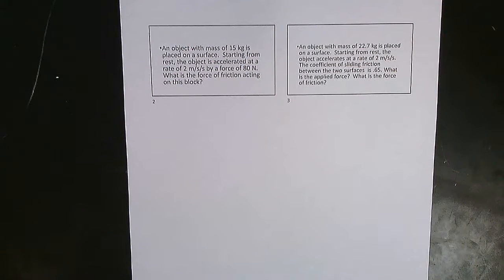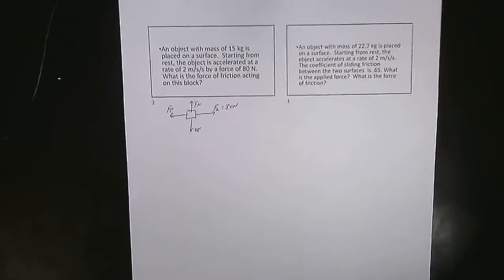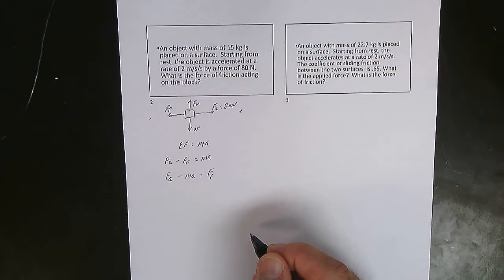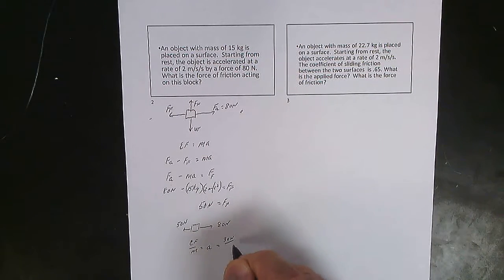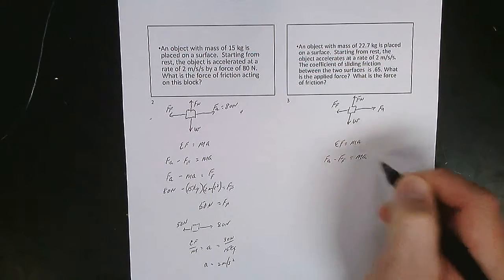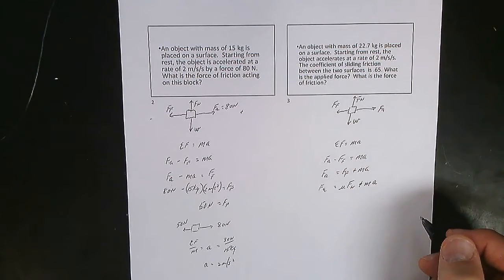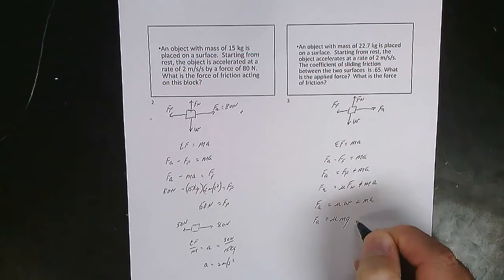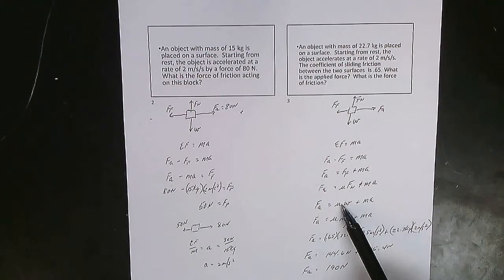Example Problems AP I Lesson 12 13 21